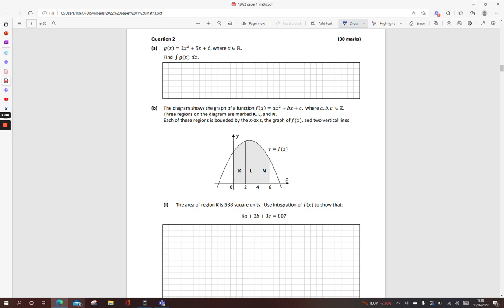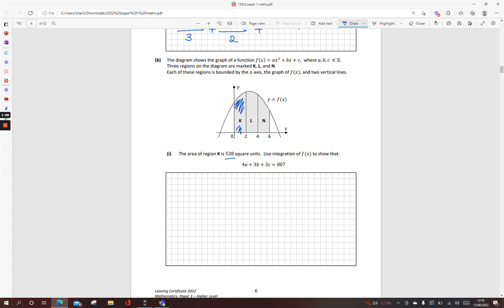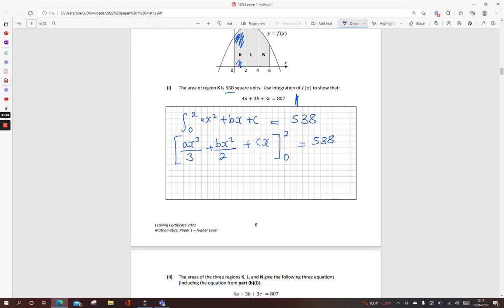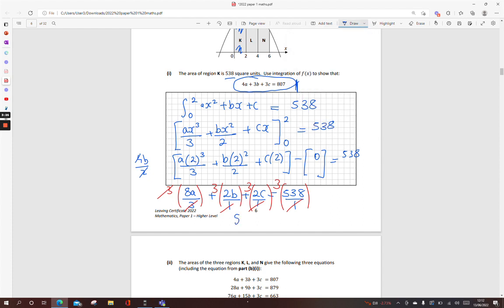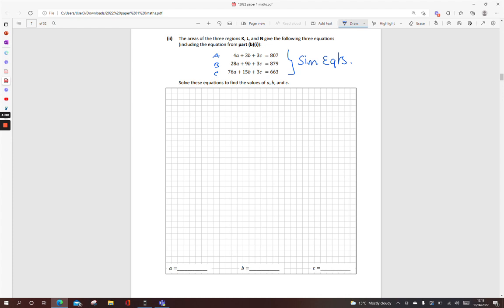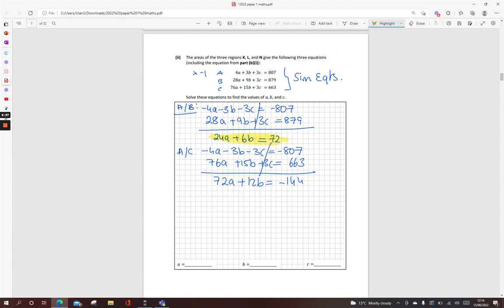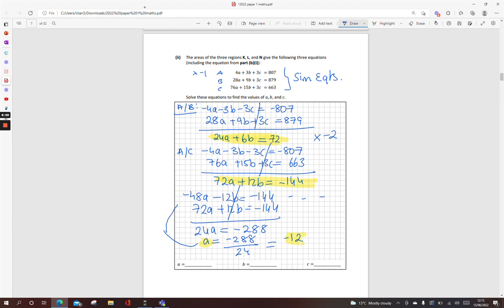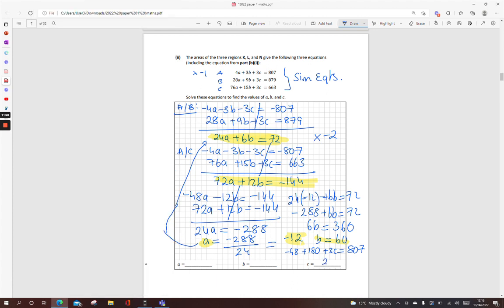LC HL Maths Paper 1 2022 Q2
leaving certificate higher level maths paper 1 2022 - integration